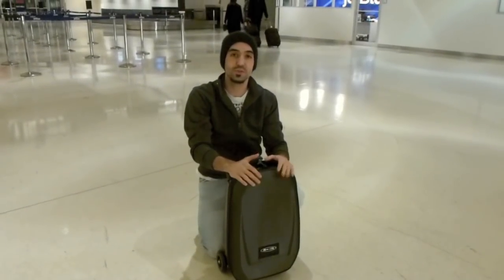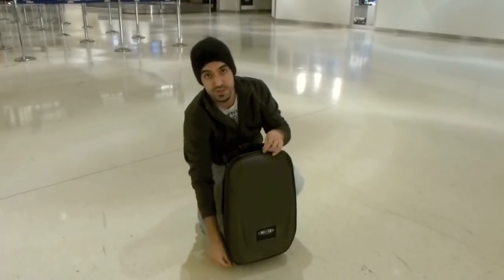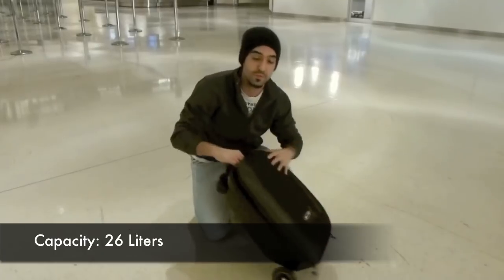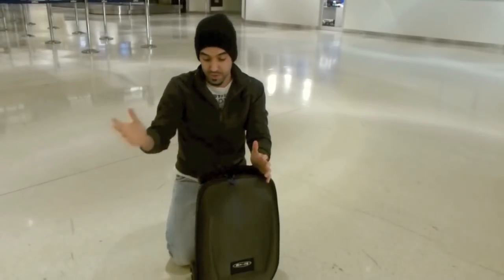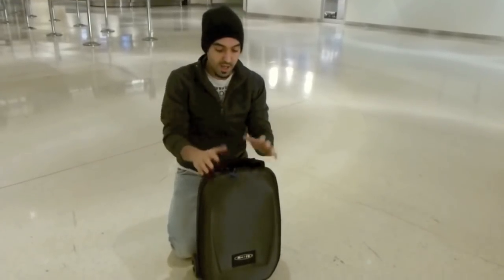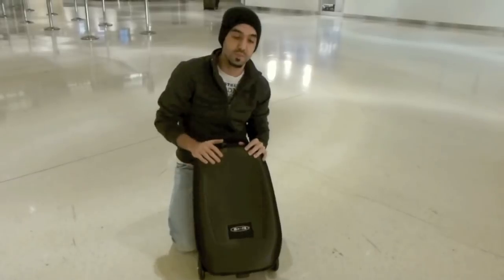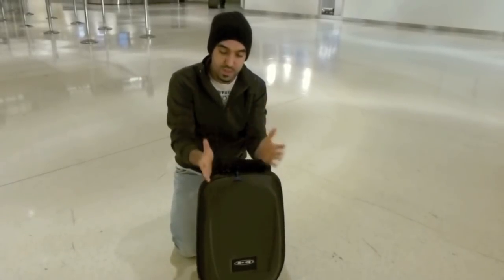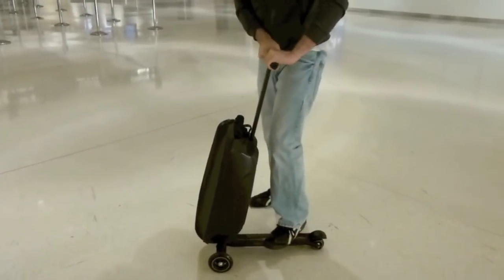A Review Of The Micro Luggage Scooter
Micro Luggage Scooter